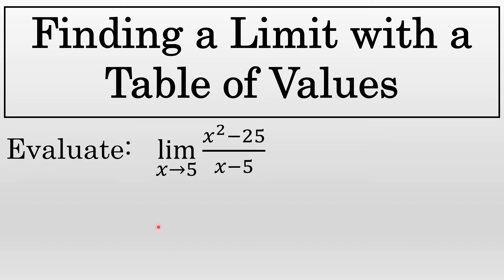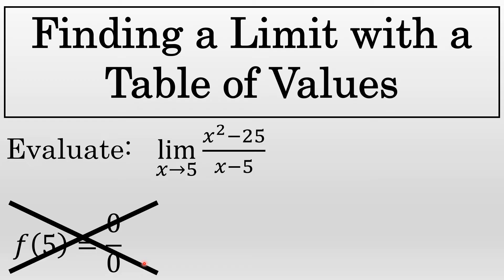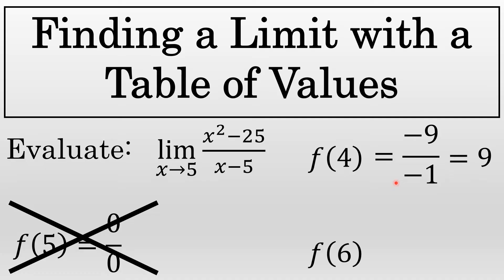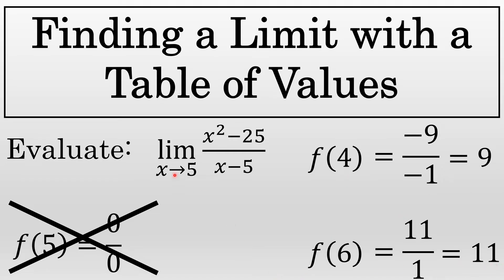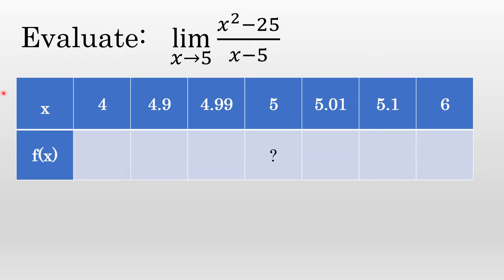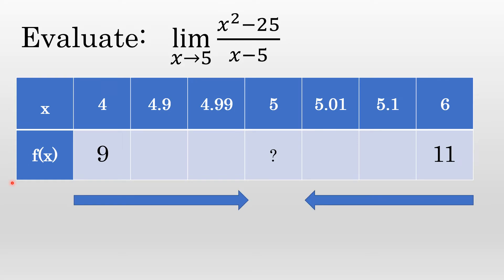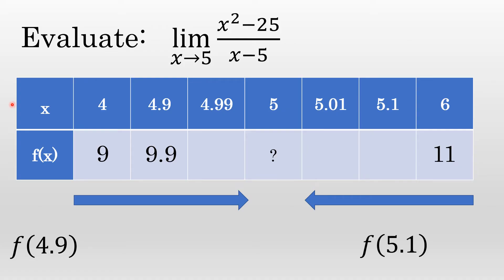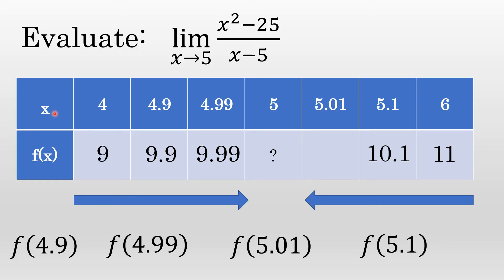Finding a Limit with a Table of Values - Calculus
A table of values is one strategy that can be used to evaluate a limit. In this video I describe the process of finding a limit using this method.